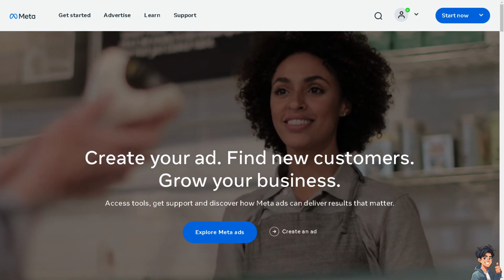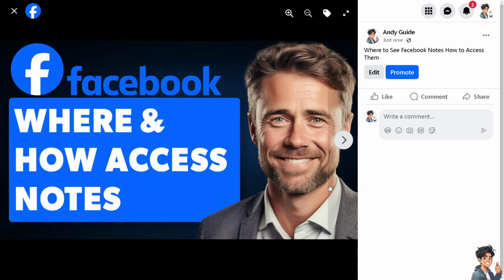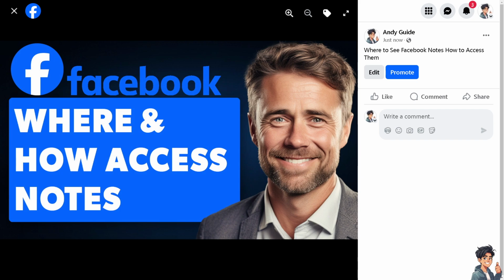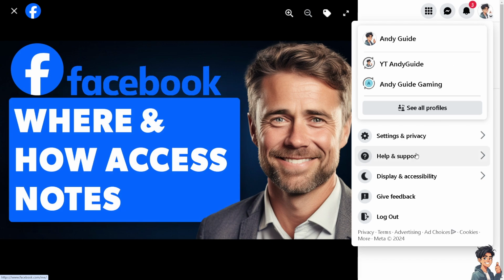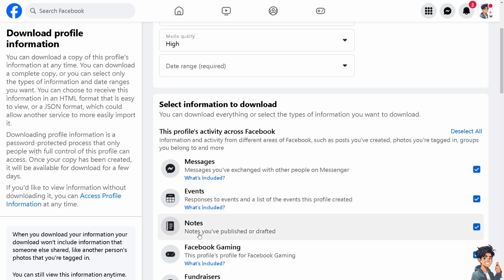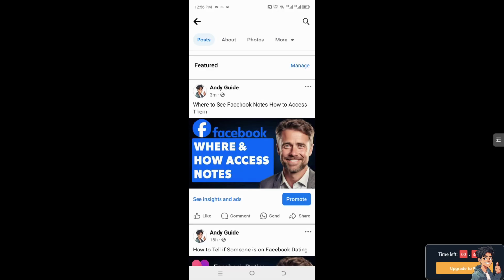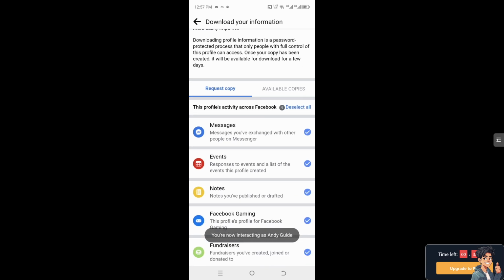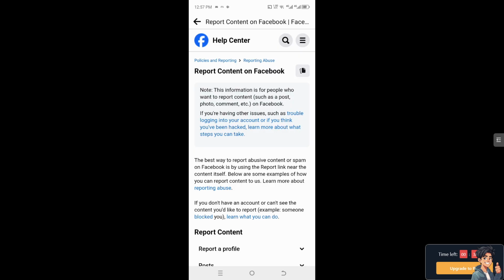Where to See Facebook Notes How to Access Them (Full 2025 Guide)